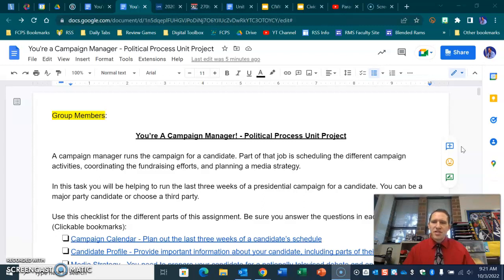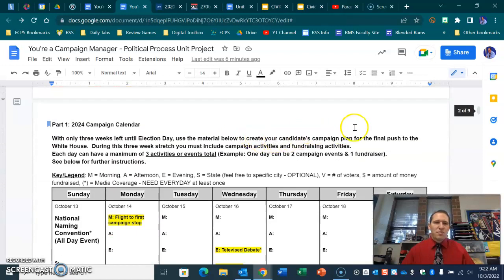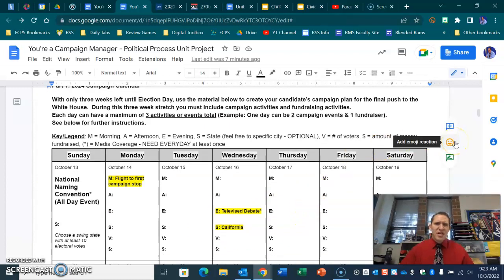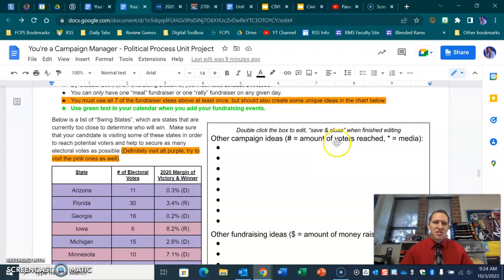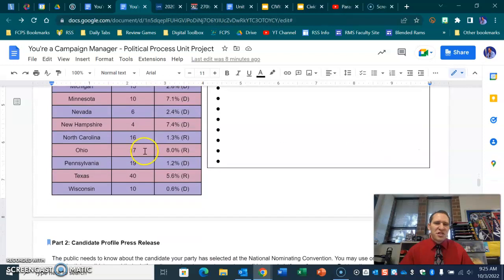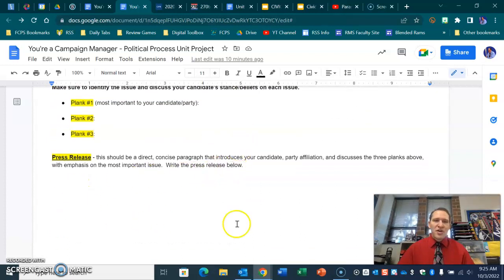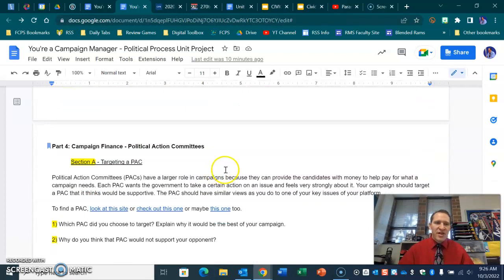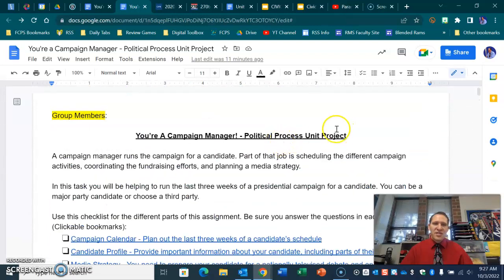You're A Campaign Manager Project Tutorial